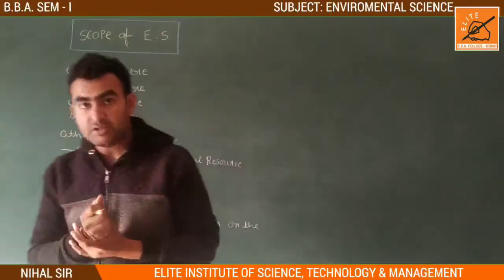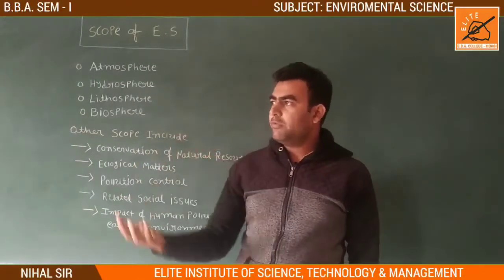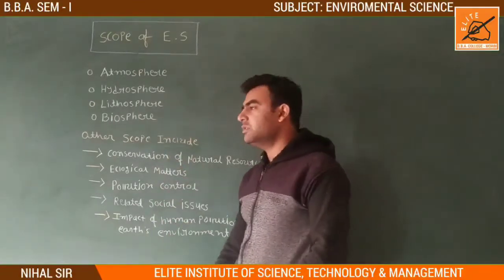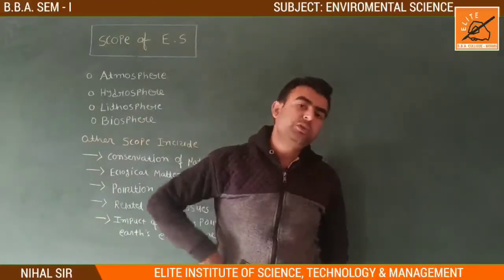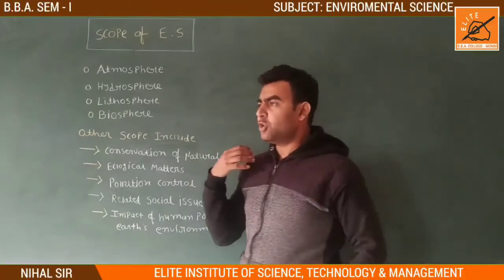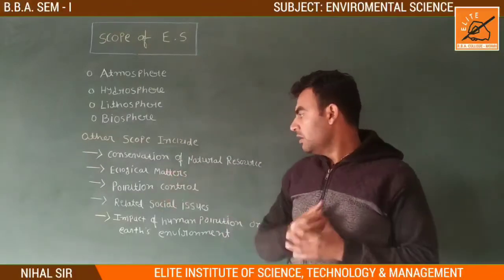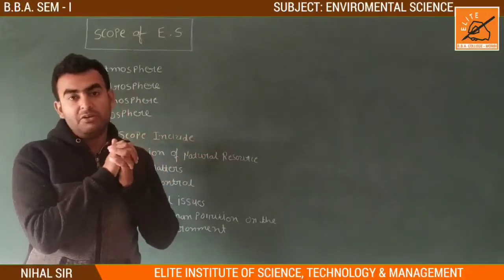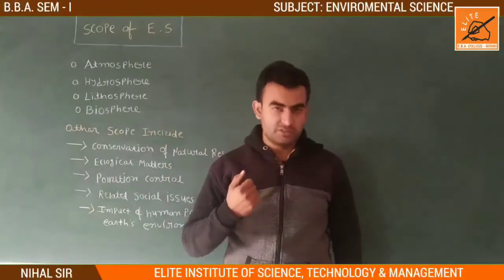BBA || SEM 1 || ENVIRONMENTAL SCIENCE (ES) 107 || UNIT 1 || CHAPTER 2 || LECTURE 02